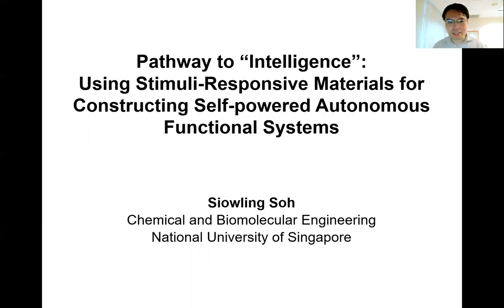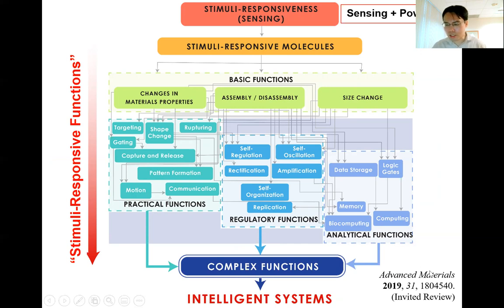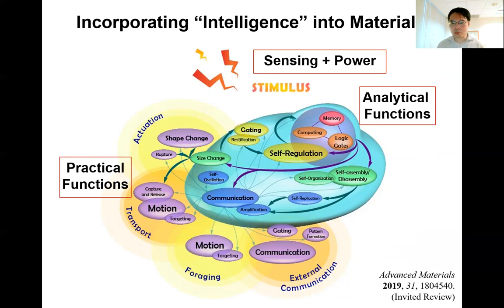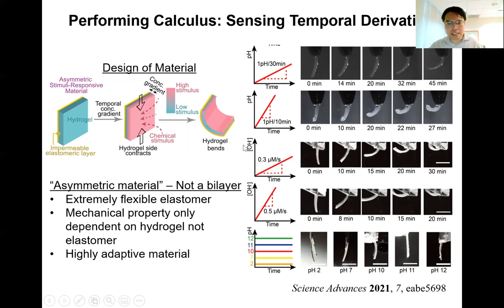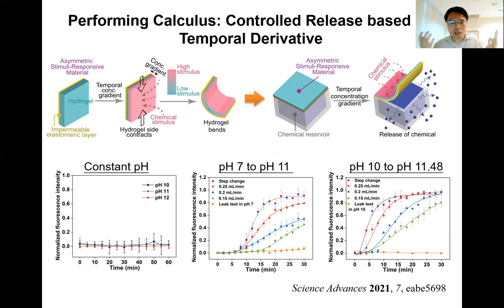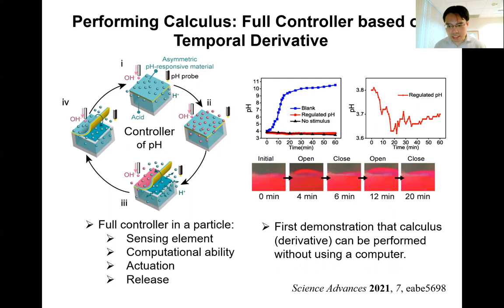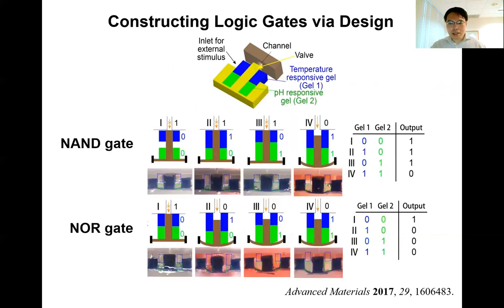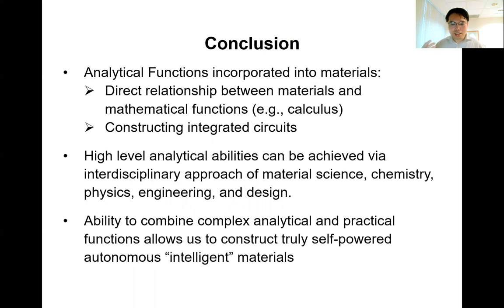Pathway to “Intelligence” Using Stimuli Responsive Materials for Constructing Self powered Autonom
Pathway to “Intelligence”: Using Stimuli-Responsive Materials for Constructing Self-powered Autonomous Functional Systems